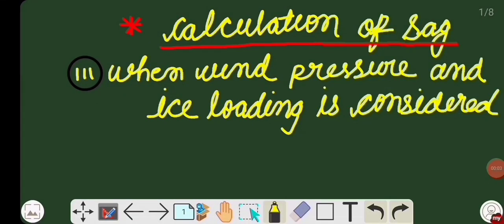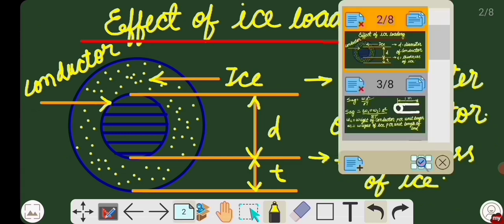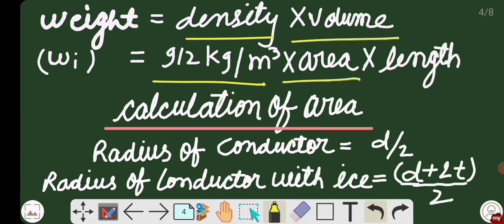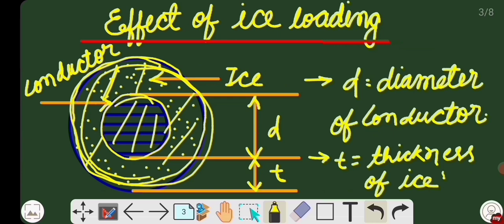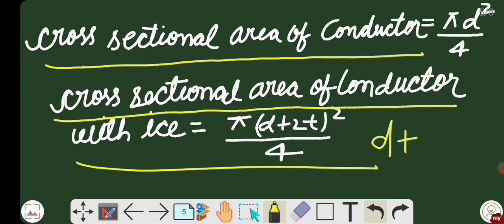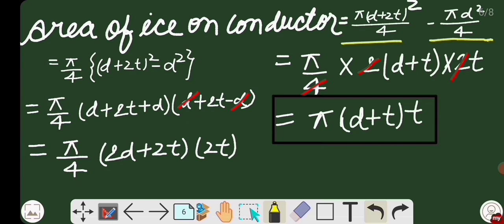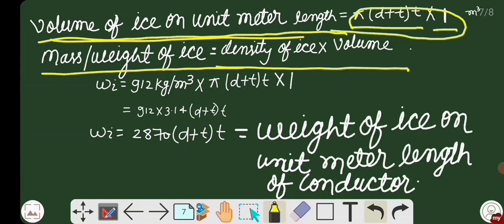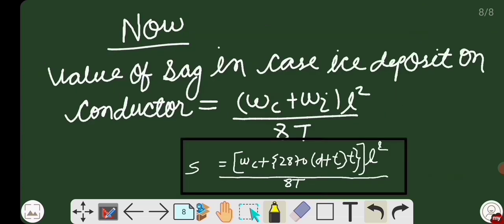Calculation of Sag||Lecture 3||When ice loading and wind pressure is considered||Effectof iceloading